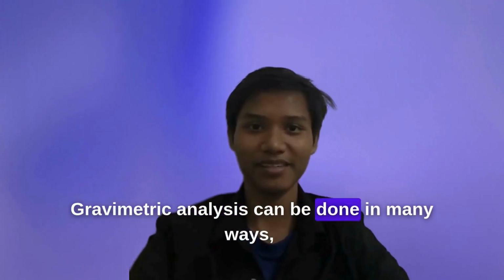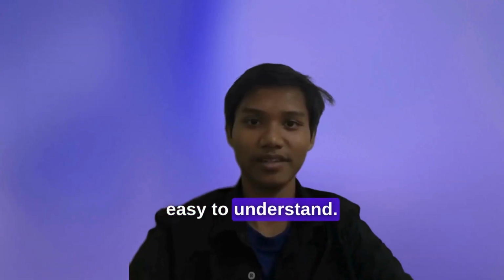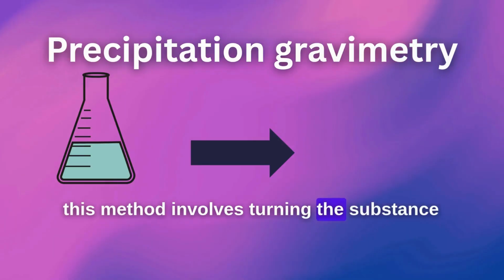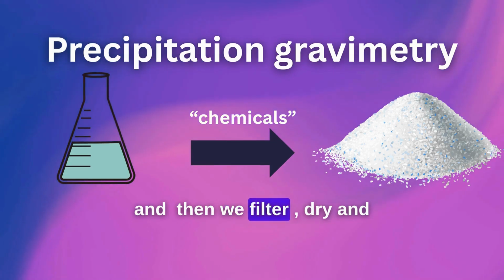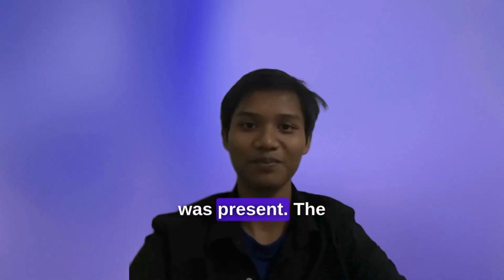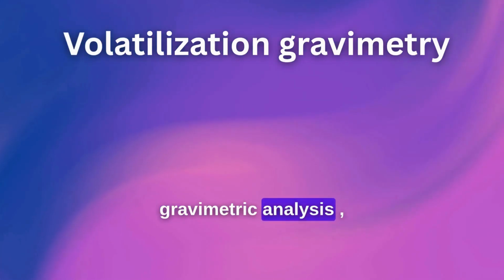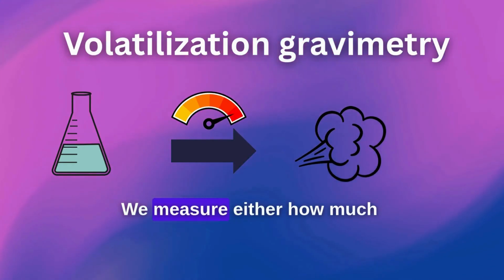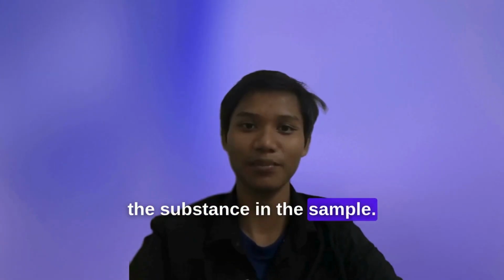GRAVIMETRIC ANALYSIS (REUPLOAD)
CHM256 VIDEO ASSIGNMENT BY
NURHAN AIDID BIN ZAHRI (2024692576)
ADAM HARITH DHIYAUDDIN BIN AIDI AMIR (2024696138)
MUHD NASRULLAH BIN MOHD NAZAR (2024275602)

This video explains gravimetric analysis in a simple and engaging way, perfect for university students who want a clear understanding of the topic. We’ll go through the basic concept, demonstrate how it works, explore real-life applications, and discuss its strengths and limitations. Whether you're taking chemistry, biology, or environmental science, this short 10-minute presentation is designed to make gravimetric analysis easier to grasp without any complicated terms. Straightforward, beginner-friendly, and made to help you actually get it.